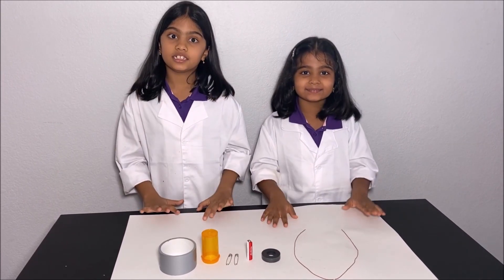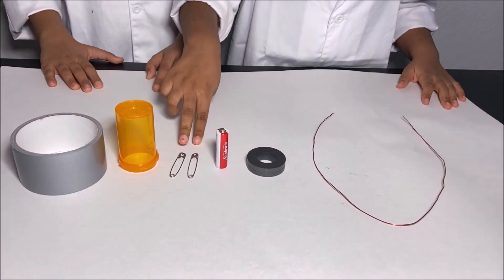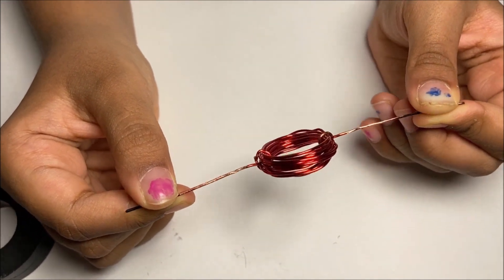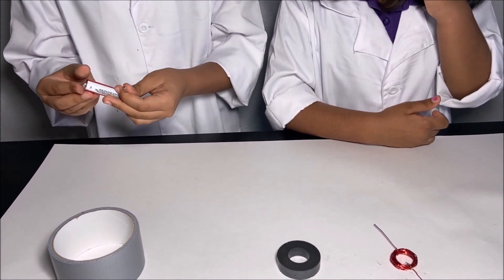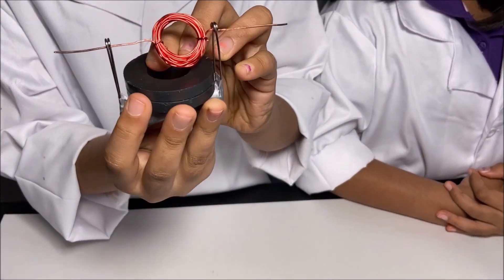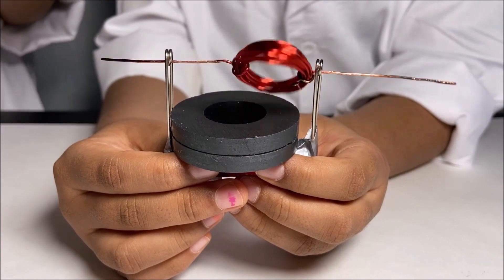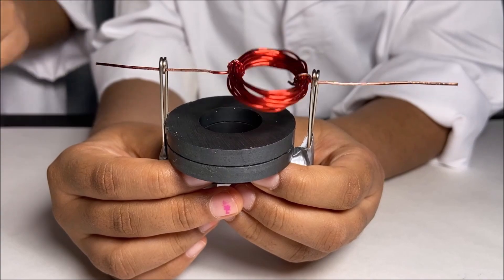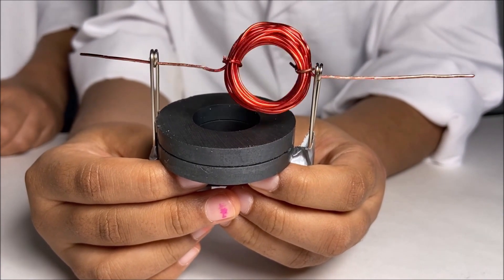Electromagnetic Induction Experiment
Simple Magnet Motors You Can Make at Home!
In today's video we are going to show how a DC motor works.